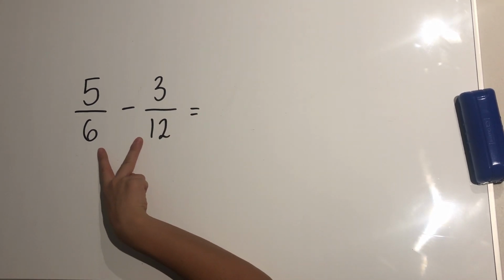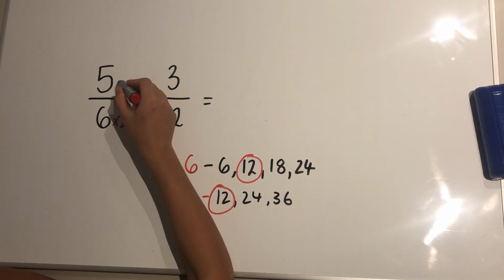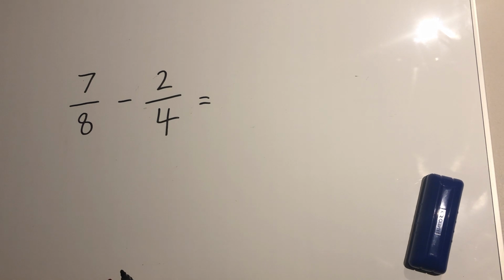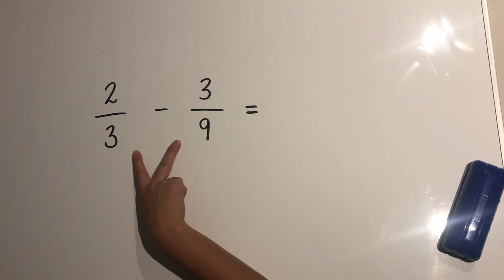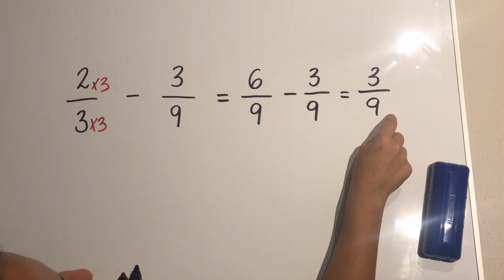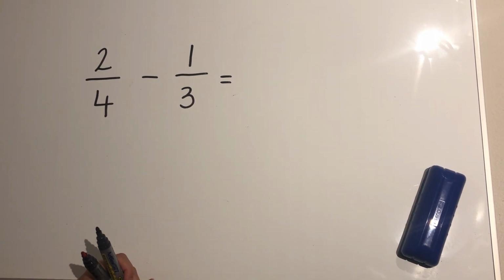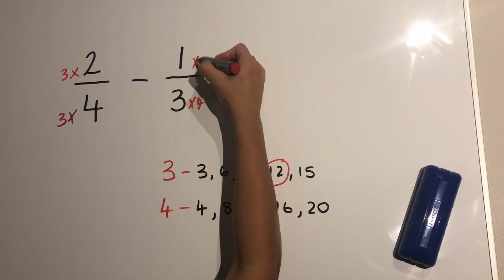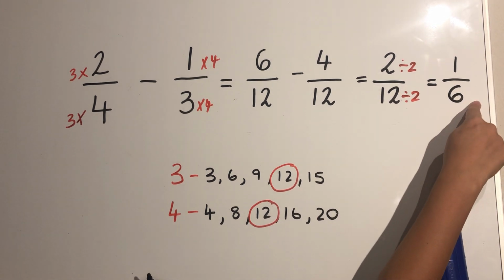Subtracting Fractions with Different Denominators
Week 8 Extension Maths for Monday